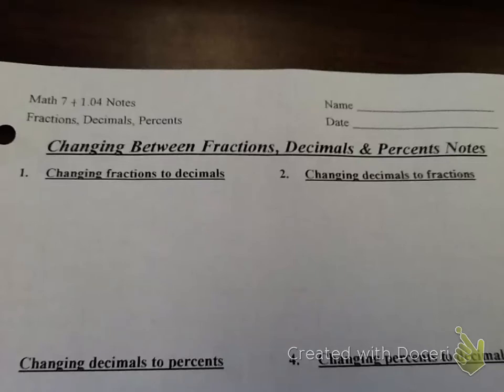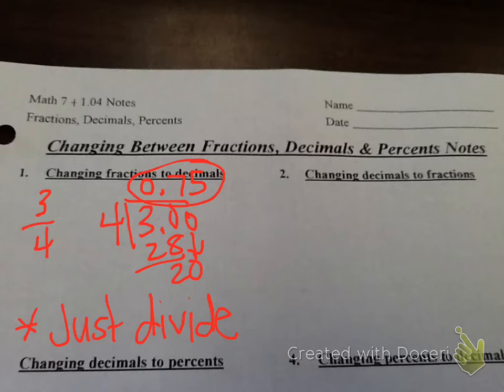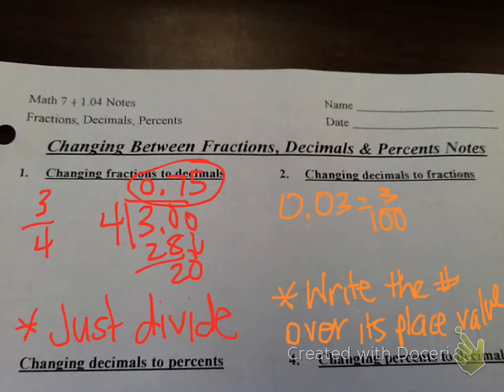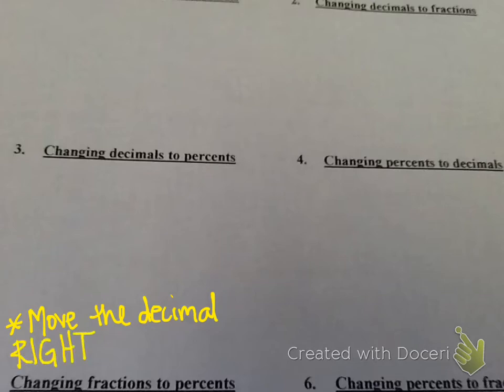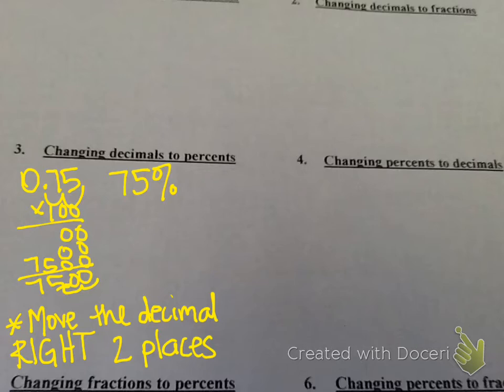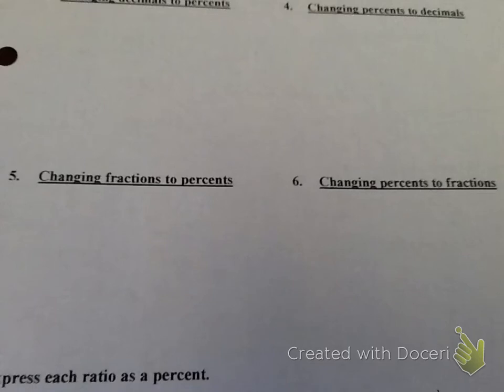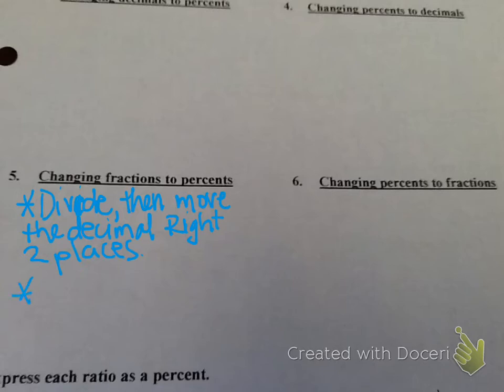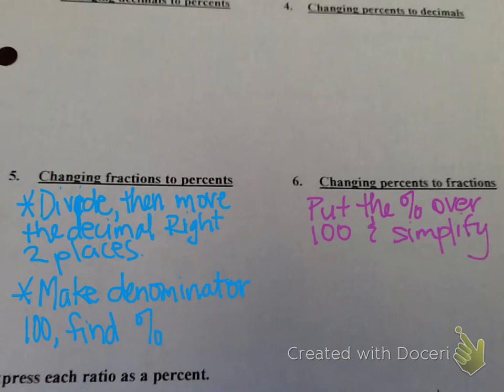1.04 change btwn fdp math 7/7+